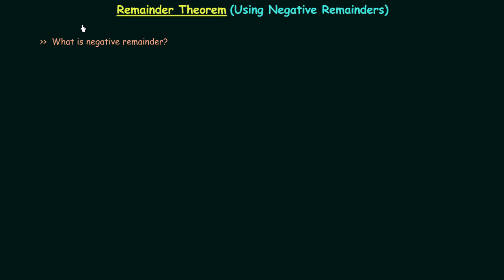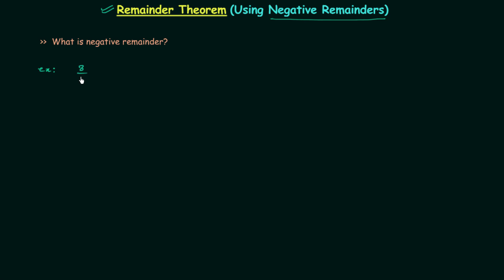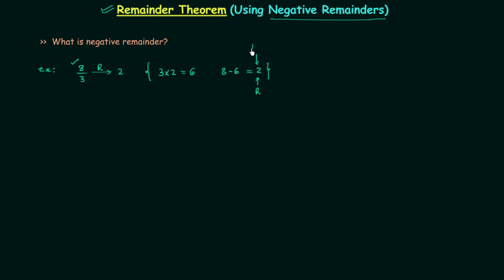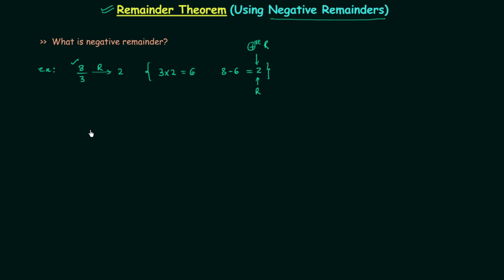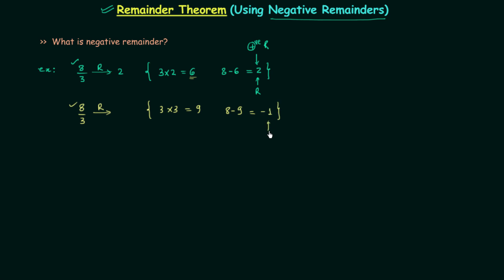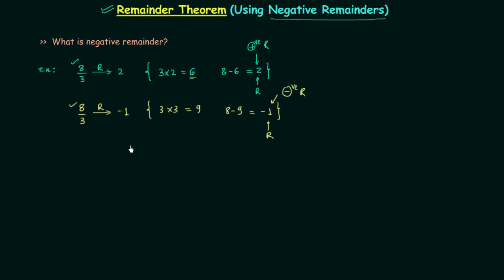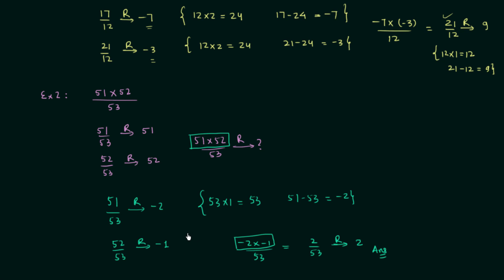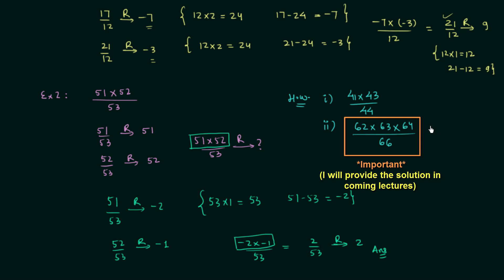Remainder Theorem (Using Negative Remainders)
Reasoning & Aptitude: Remainder Theorem (Using Negative Remainders)
Topics Discussed:
1. What are positive remainders
2. What are negative remainders
3. Use of negative remainders in remainder theorem
4. Calculation of remainder using negative remainders
5. homework problem based on remainder theorem using negative remainders